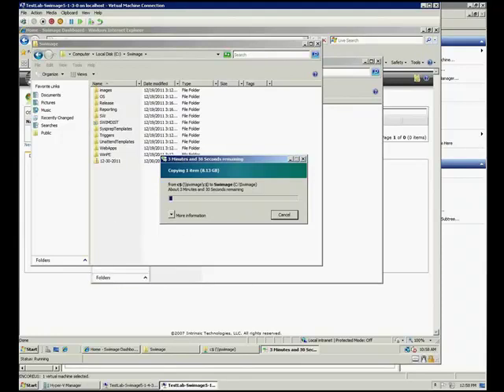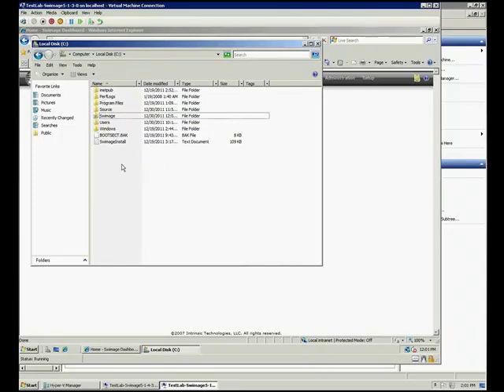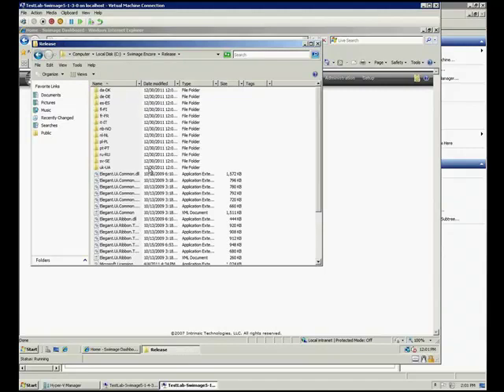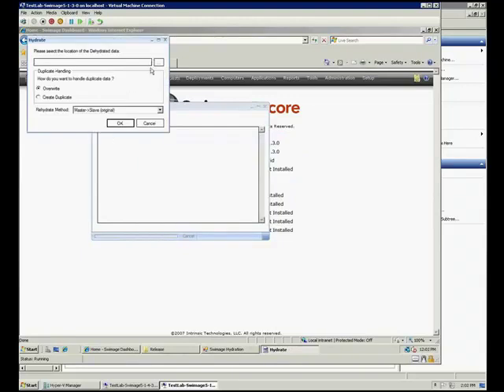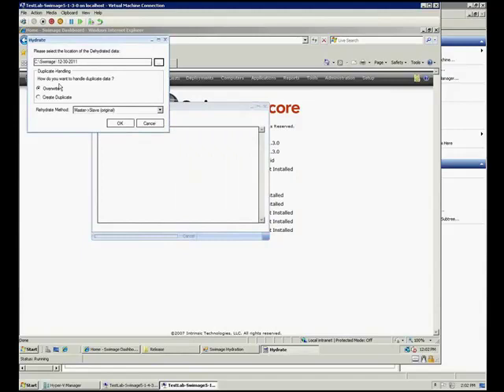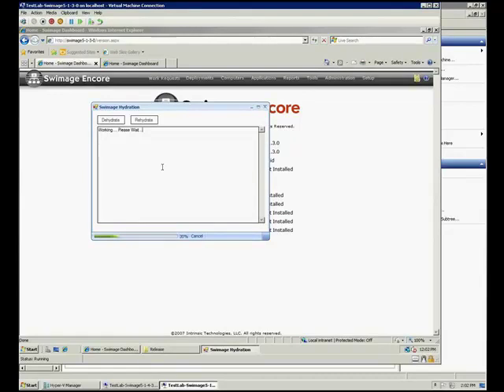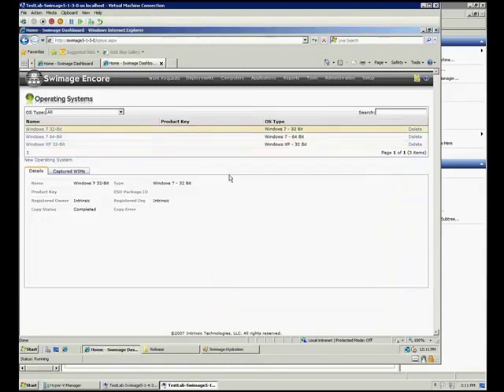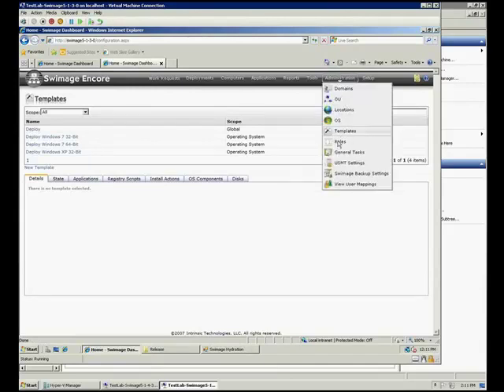Swimage Encore Hydration Tool Demo - Part 2 of 2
Part 2 of 2 of the Swimage Encore Hydration Tool demo
You'll want to view this at 480p (or higher) in order to actually see everything with the necessary detail.